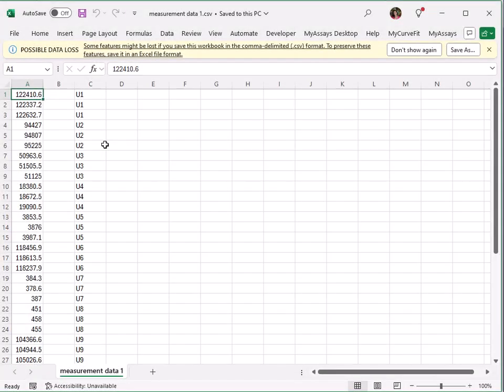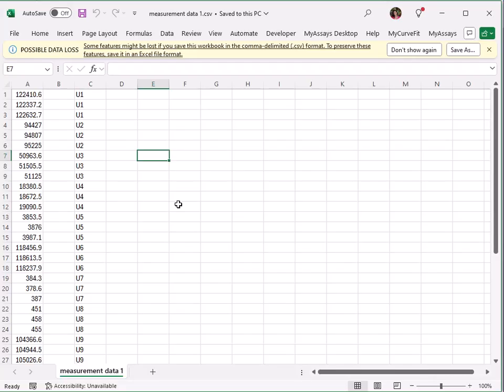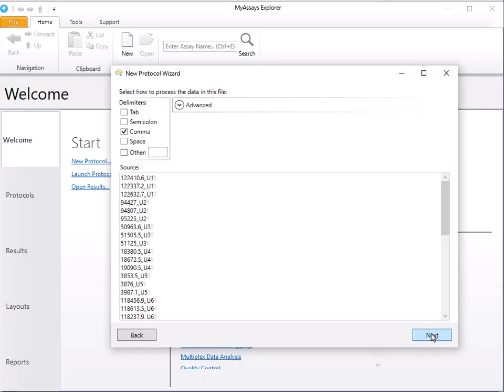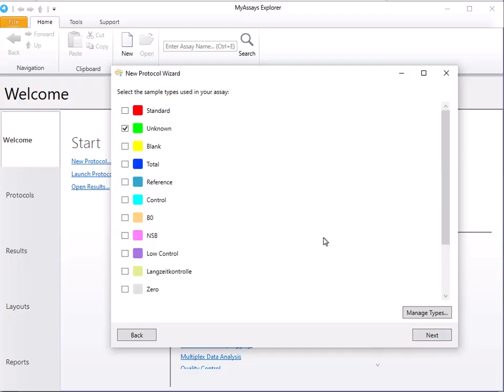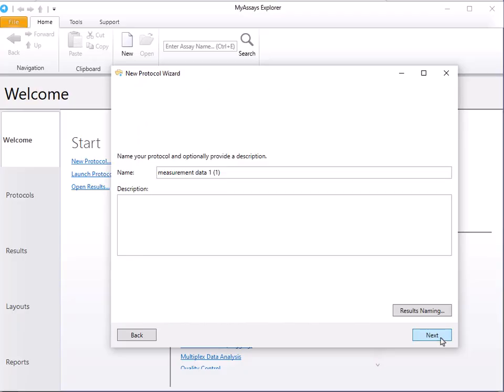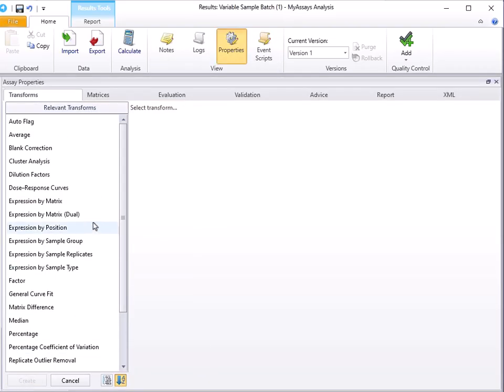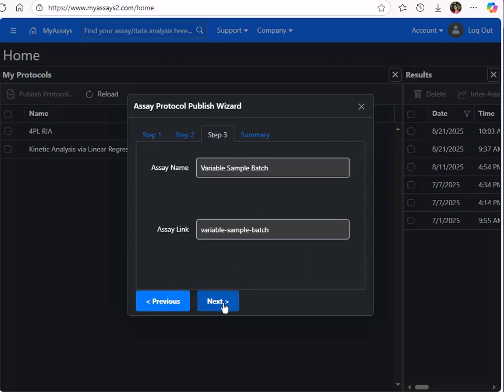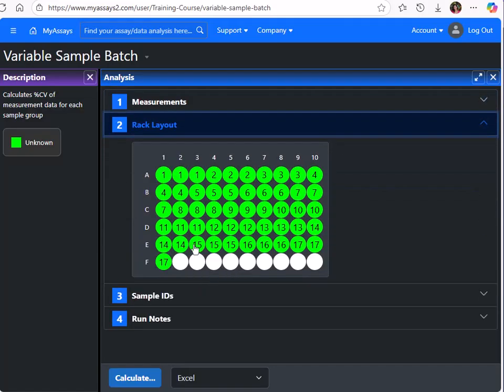Creating an Online Data Analysis Protocol for Variable Sample Batch Sizes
Covering how to create an online data analysis protocol for publish to MyAssays2.com with an unbounded import range - ideal for assays with variable sample batch sizes.  Topics include:
• Measurement Data File
• Creating a New Import Method
• Delimiters
• Creating a New Protocol
• Adding Analyses
• Publishing to MyAssays2.com

For more information on importing data with an unbounded range in existing MyAssays Desktop Protocols, see: